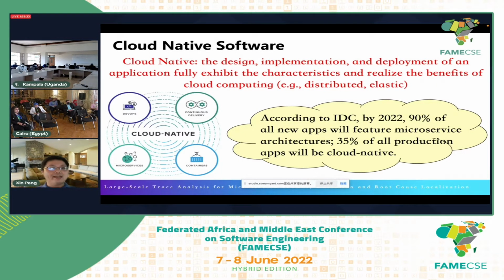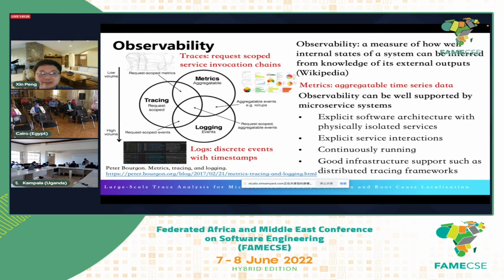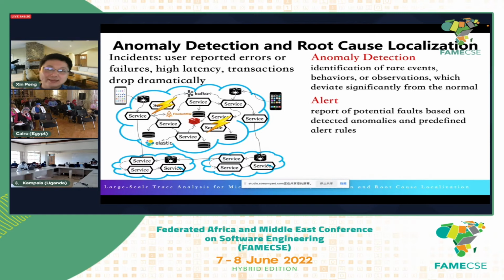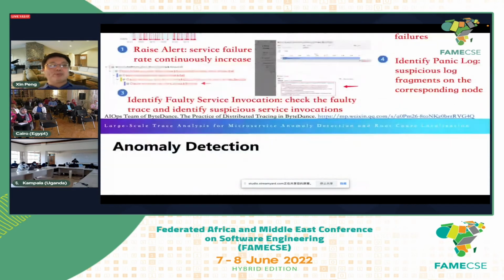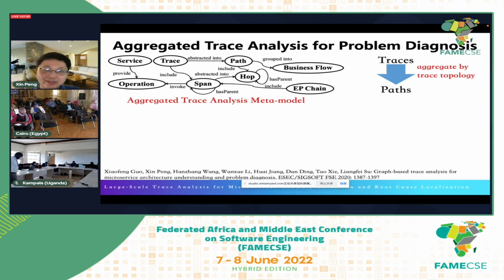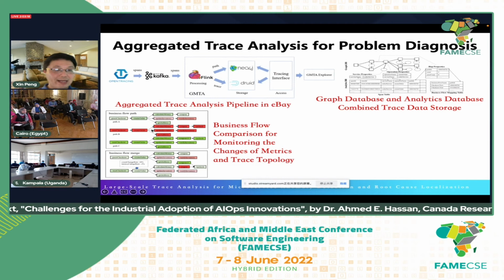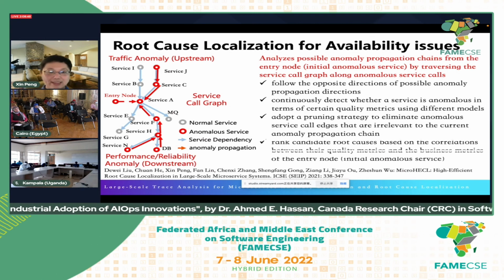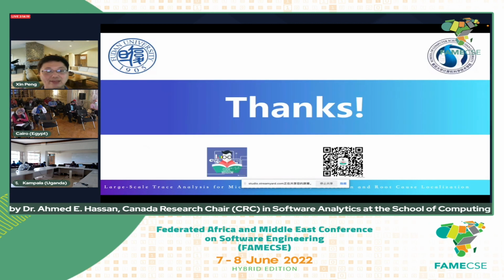Large-Scale Trace Analysis for Microservice Anomaly Detection and Root Cause Localization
FAMECSE 2022 Talks:
By : Xin Peng,  Professor of the School of Computer Science, Fudan University, China